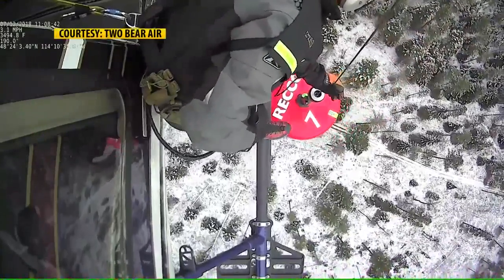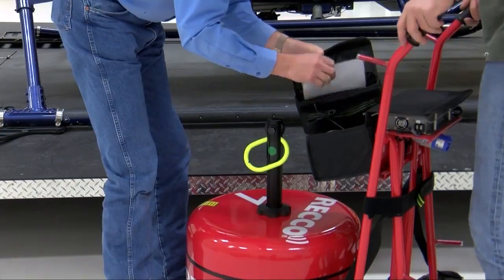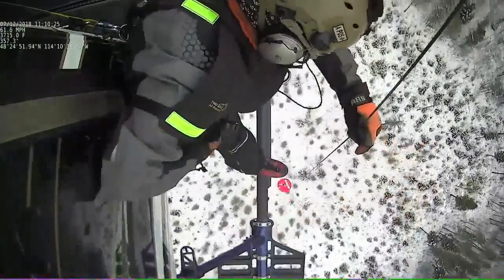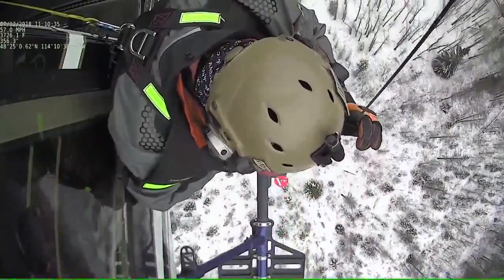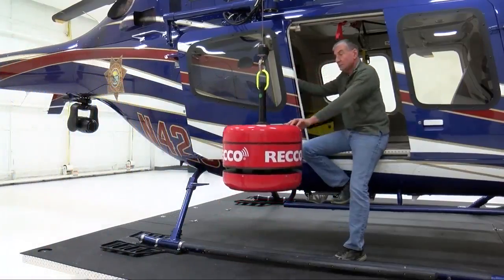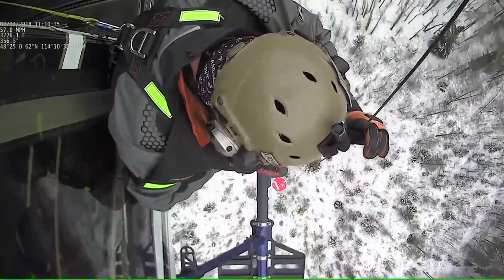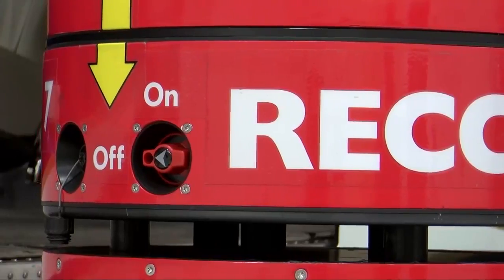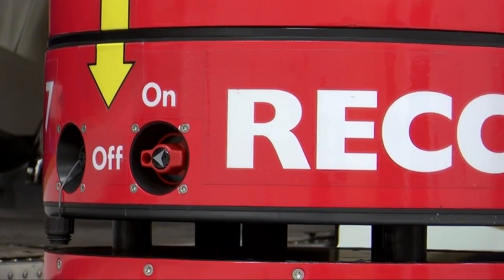Two Bear Air has a rare rescue device